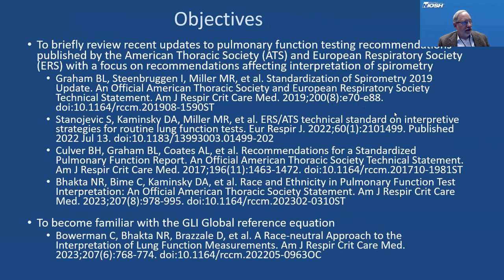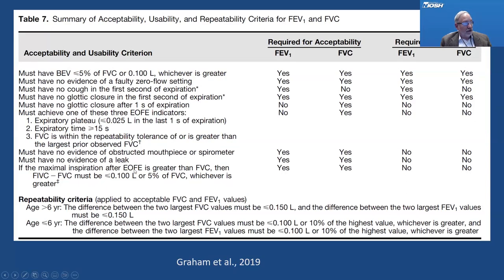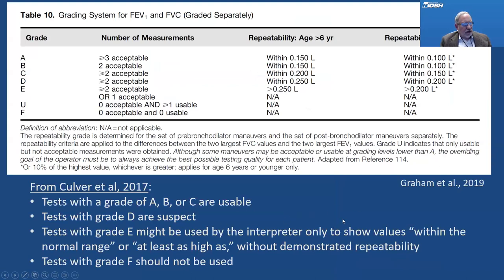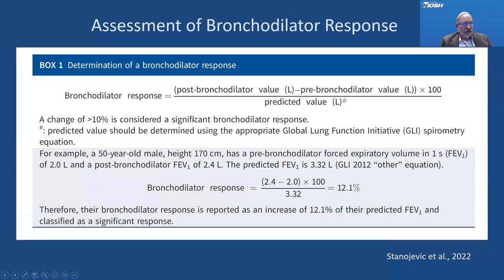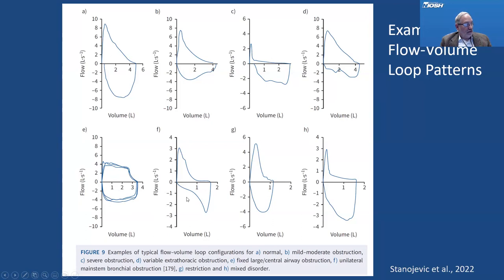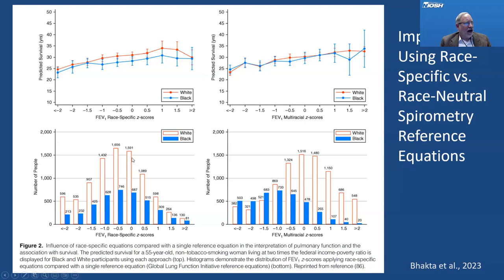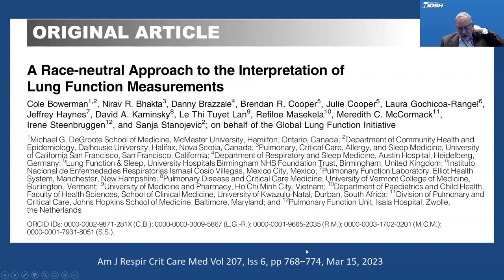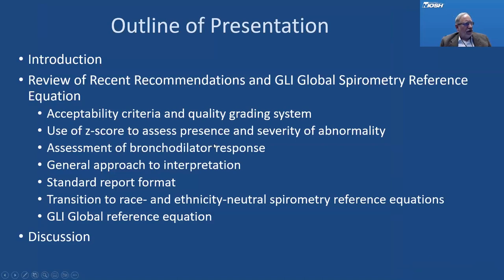Spirometry Interpretation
WVCTSI Project ECHO CLD 12/18/2023